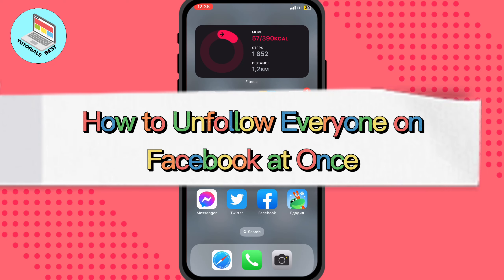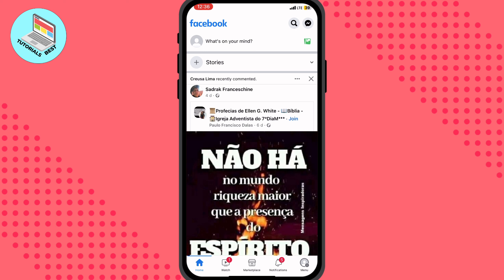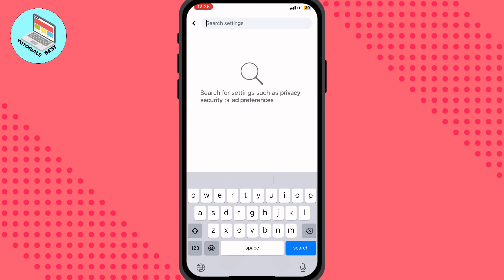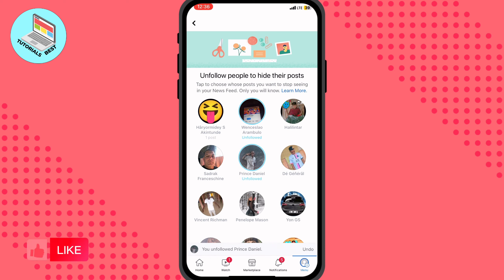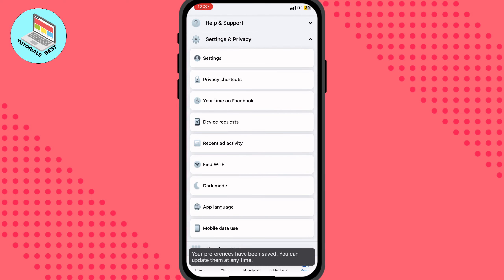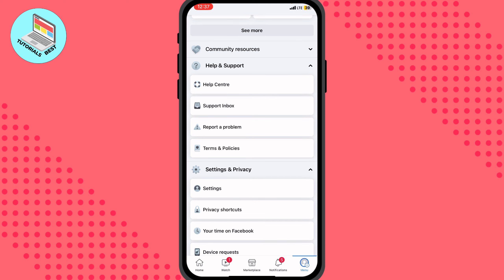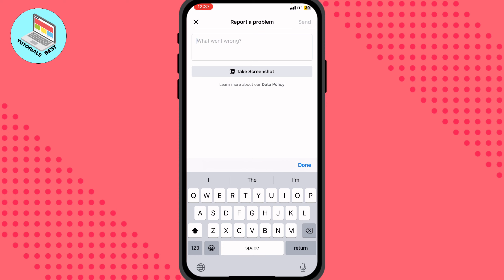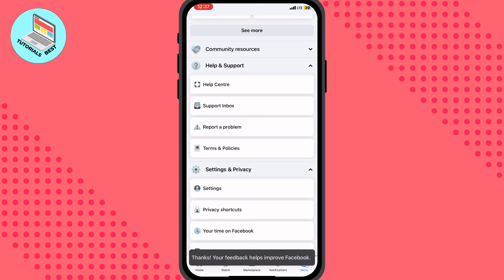How to Unfollow Everyone on Facebook at Once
Now You Know How to Unfollow Everyone on Facebook at Once